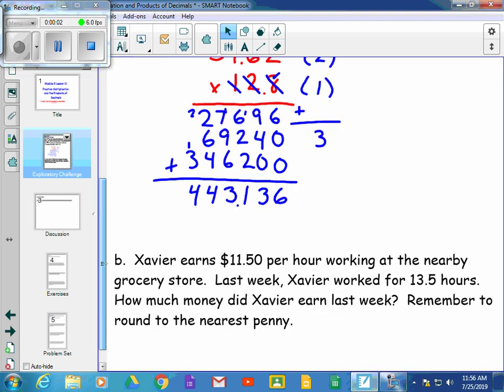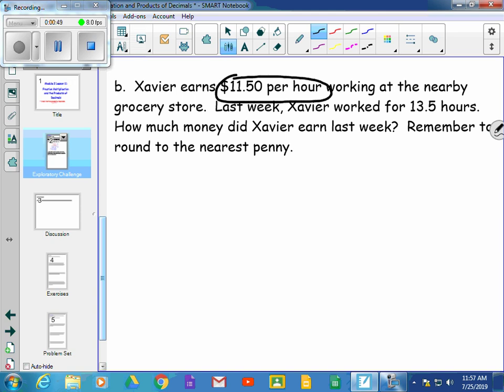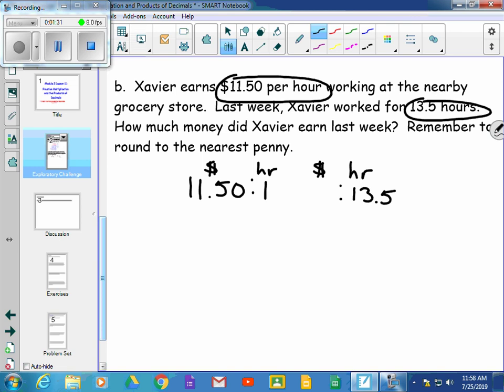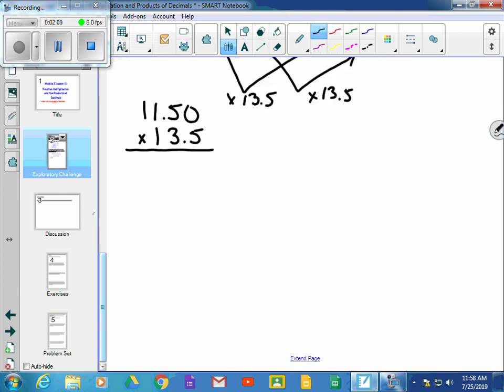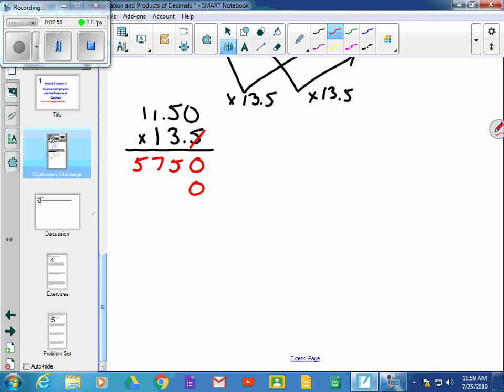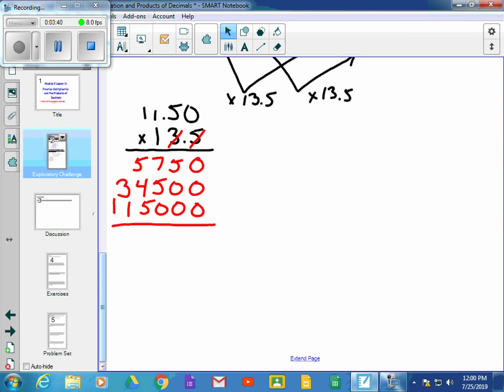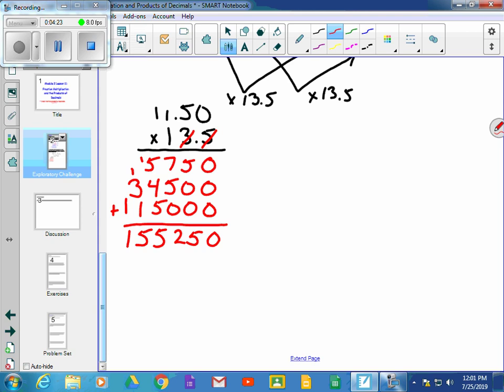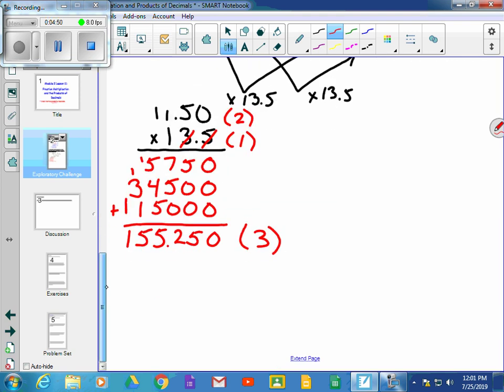Module 2 Lesson 11 Exploratory Challenge B